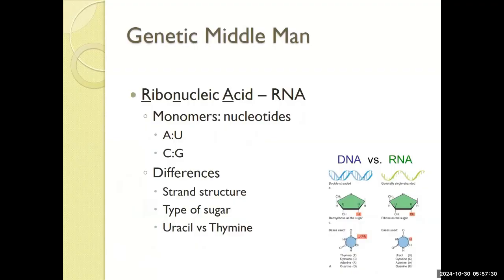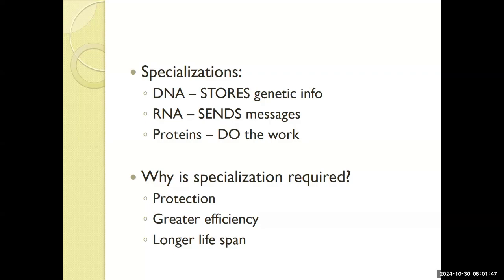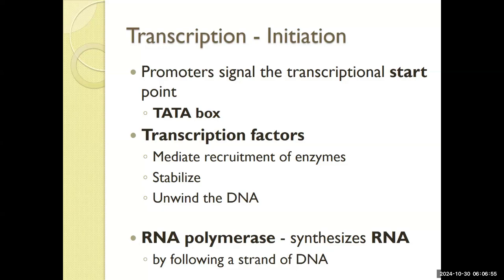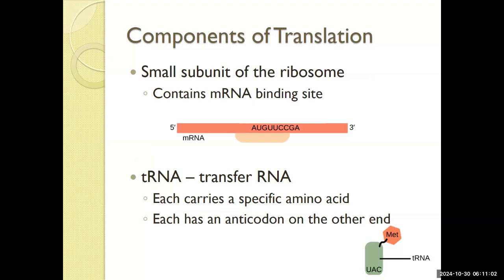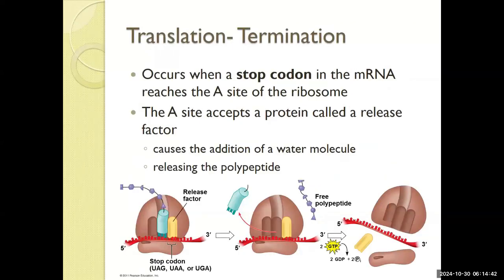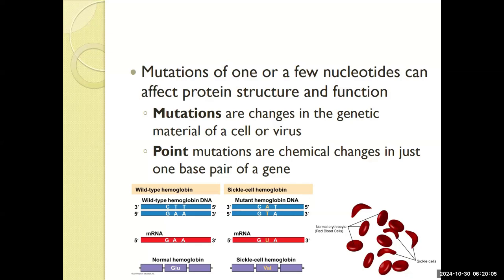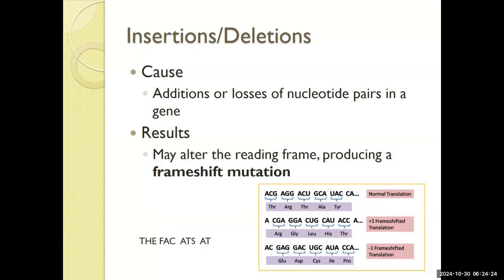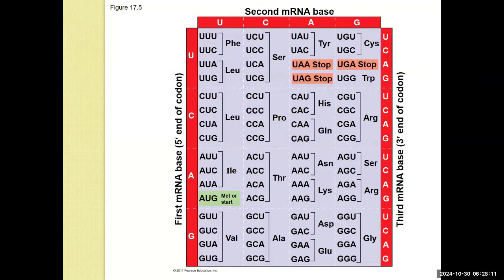BI213 Transcription Translation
Lecture 12 - DNA Transcription and Translation for BMCC Majors Biology sequence.  Lecture covers RNA Structure and Mutations.  Video recorded using PowerPoint presentation and Zoom technologies, then edited with Filmora Wondershare.